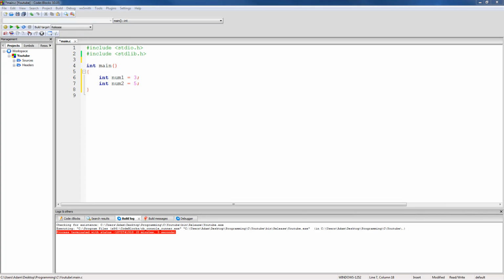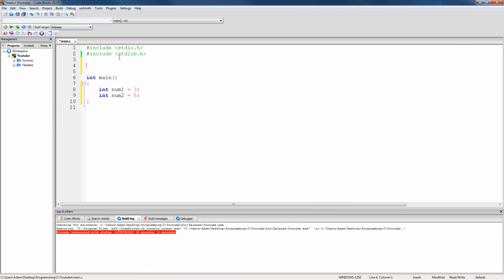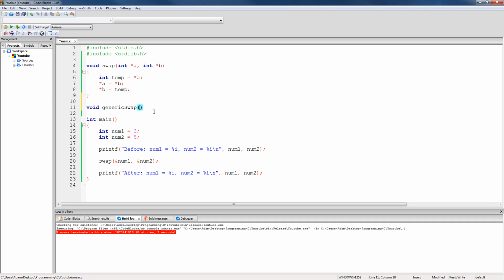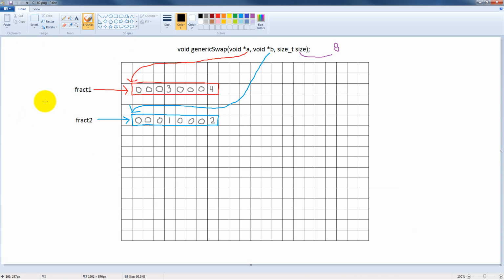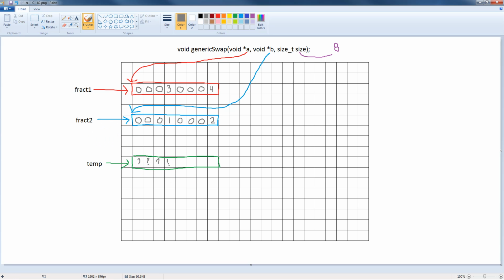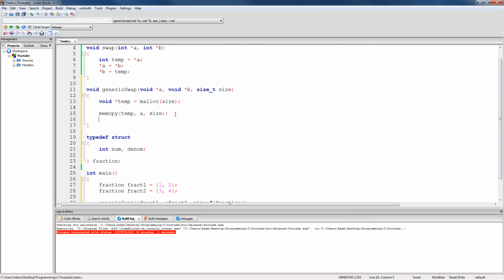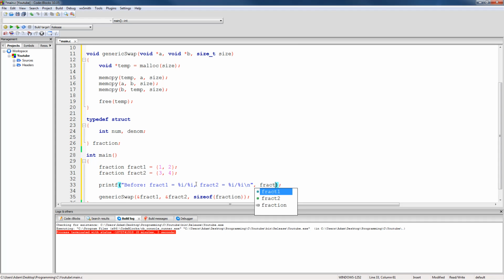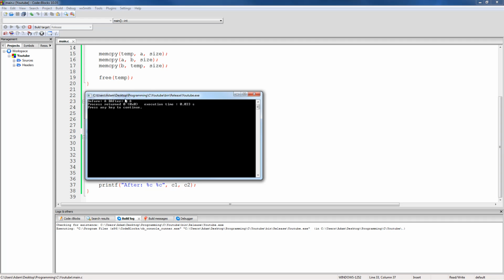C Programming Tutorial 80, Writing a Generic Swap Function